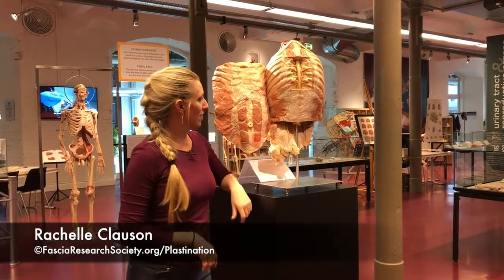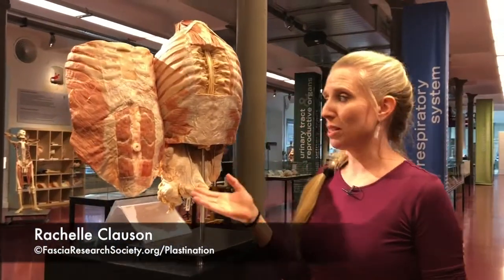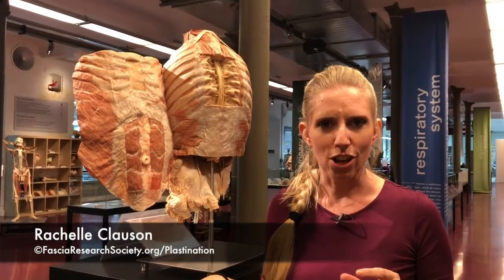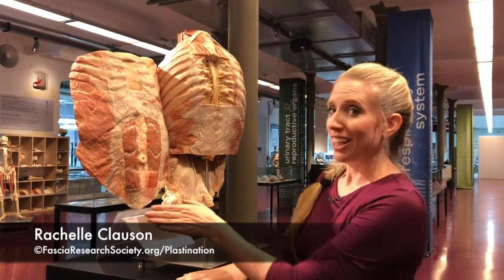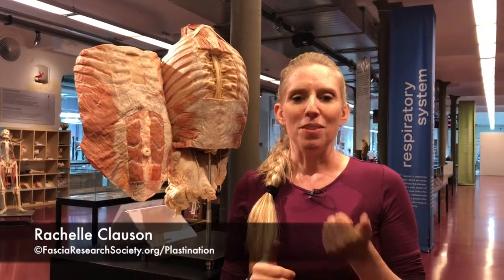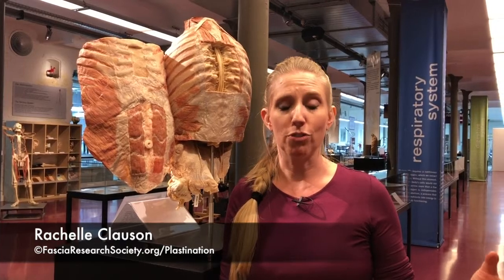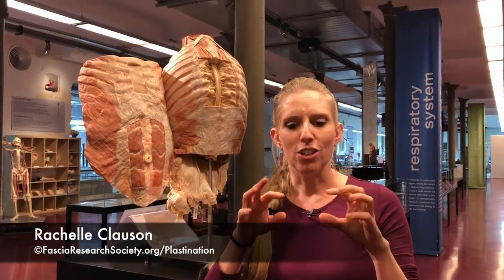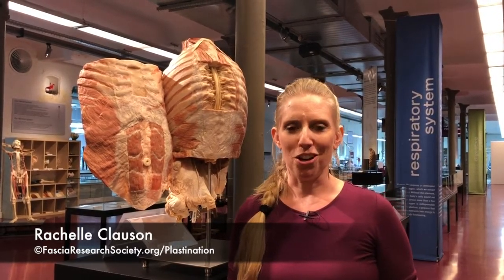Fascial Net Plastination Project: Abdominal Superfical Fascia with RACHELLE L. CLAUSON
Rachelle L. Clauson discusses the layer on top of the "six pack", the abdominal Superficial Fascia and the dissection project she is working on in the lab. The team is attempting to remove the adipose (fat) tissue from the strong superficial fascia layer leaving it in tact for plastination, a many month process of fully infusing the tissue with plastic polymer, after which it will be displayed at the Fascia Research Congress in Berlin, Germany November 2018.